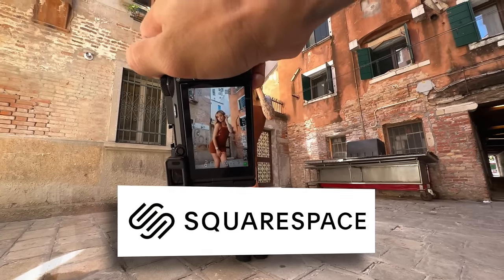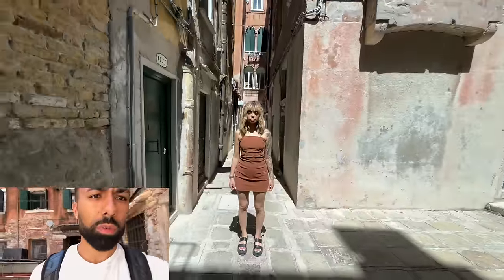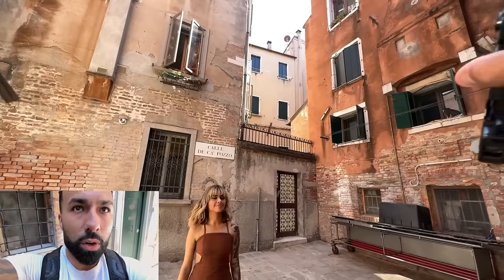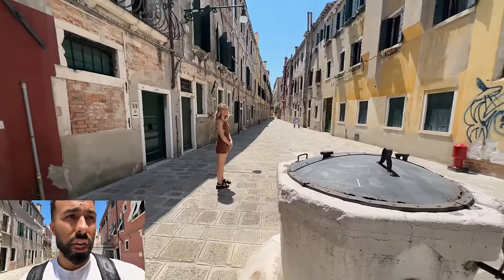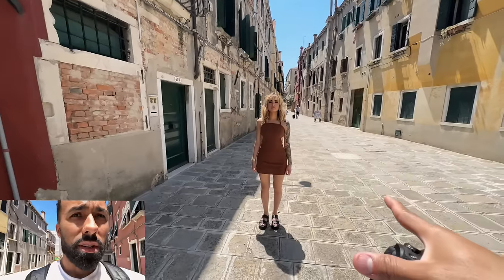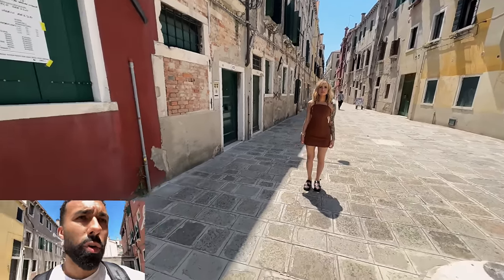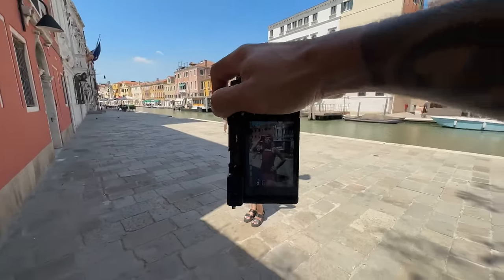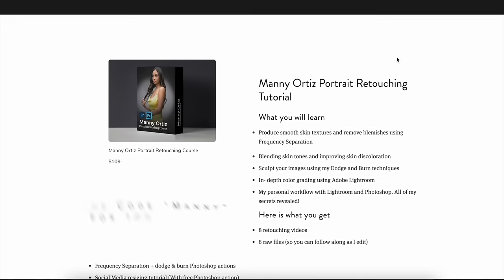4 minutes of NO BS, Straight to the point PORTRAIT Photography tips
CAMERA SETUP
Sony A6700
Sony 16-55 F2.8

YOUTUBE SETUP
SONY FX3
20MM 1.8

Model: @kaylamia